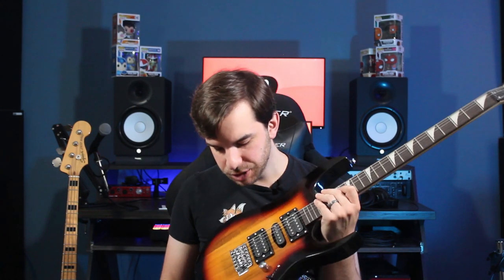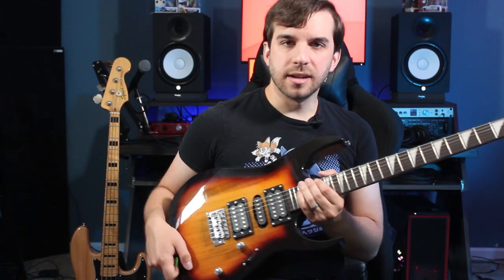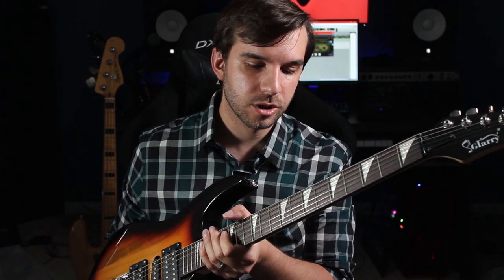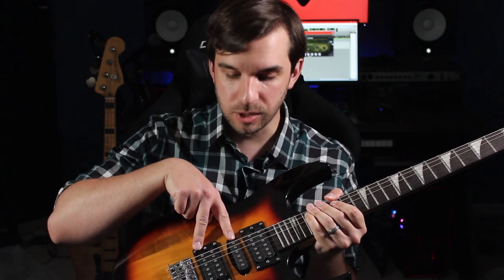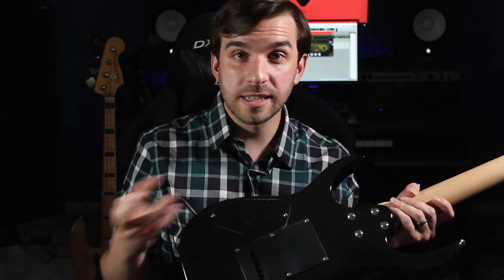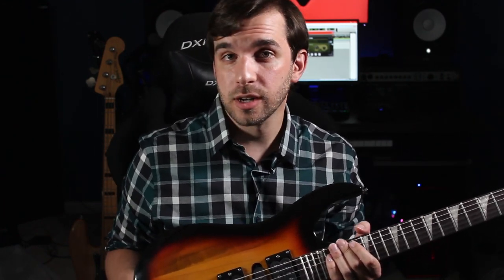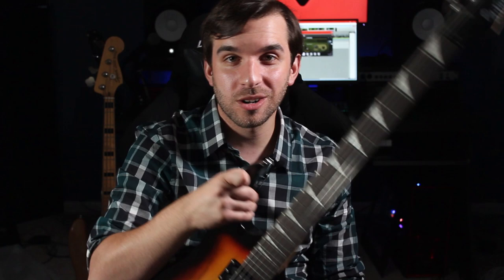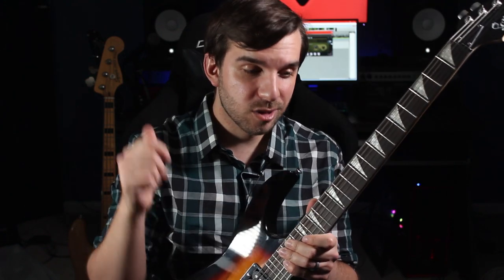SUPER CHEAP METAL GUITAR REVIEW - Glarry 170 Type Guitar Review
This guitar is $80. And...it isn't terrible? Is this the best super cheap metal guitar?

0:00 Intro
0:32 Unboxing
1:47 First Impressions
2:44 In-Depth Review
6:05 Guitar Demo Song